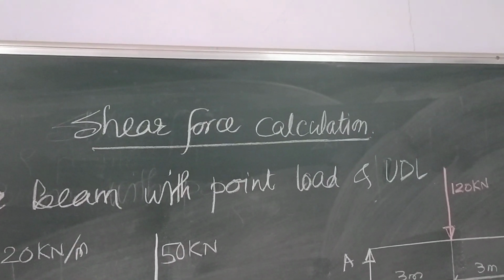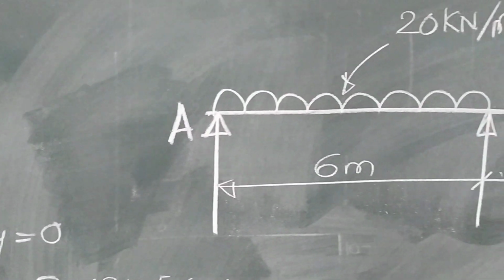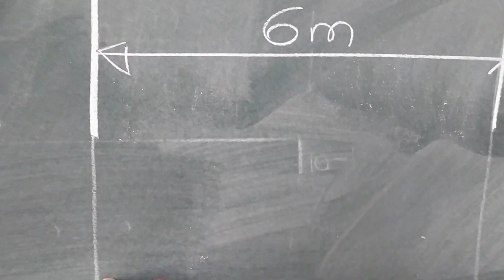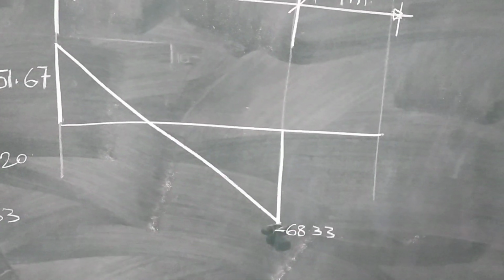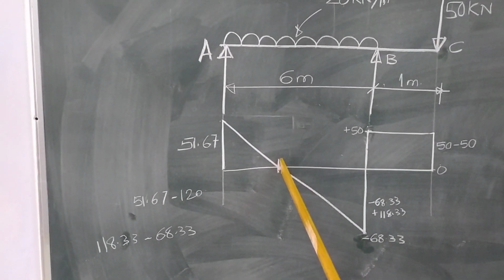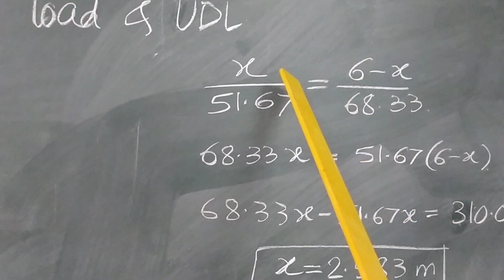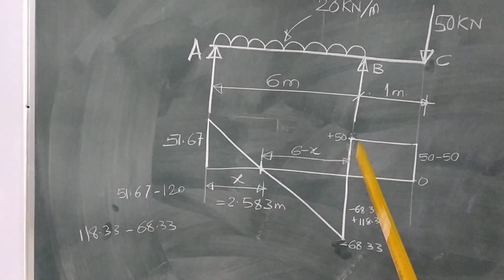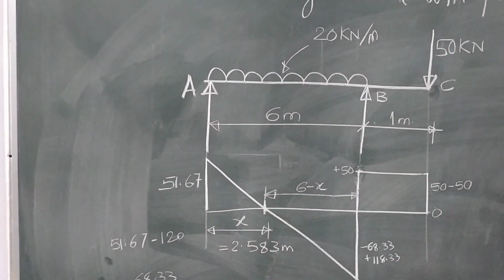Shear force calculation for overhang beam And point of contraflexure